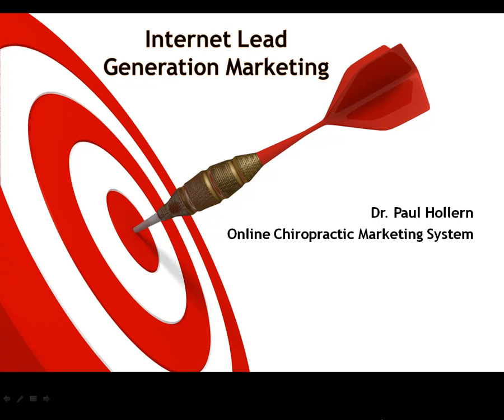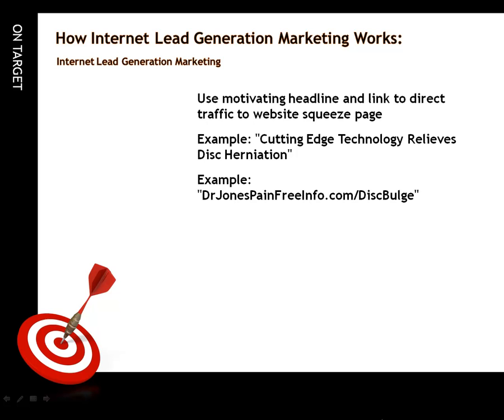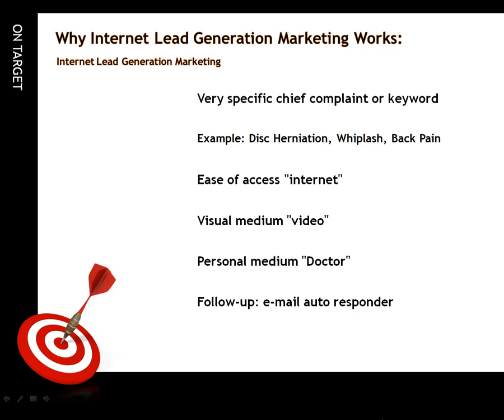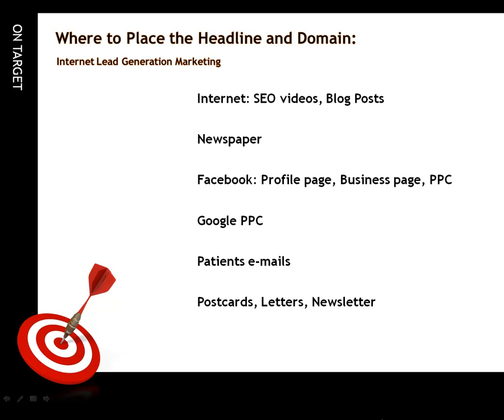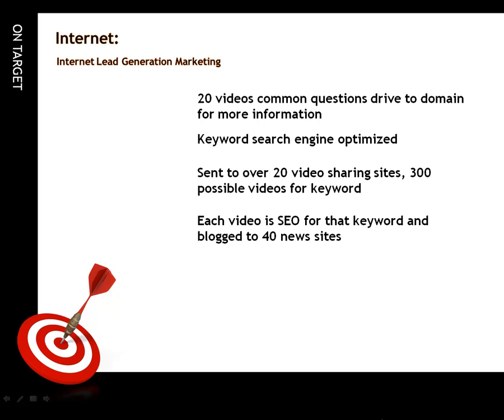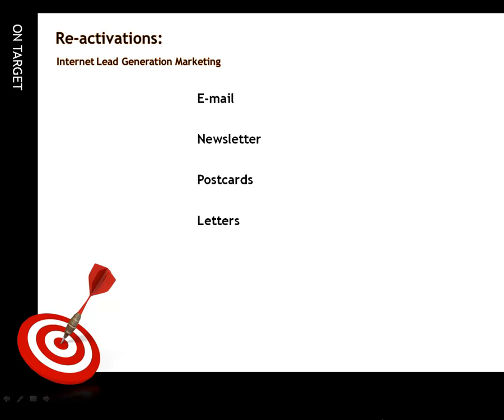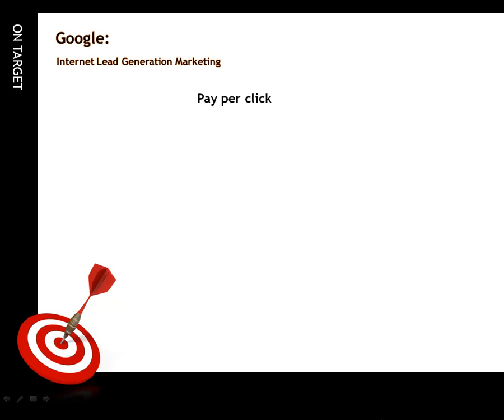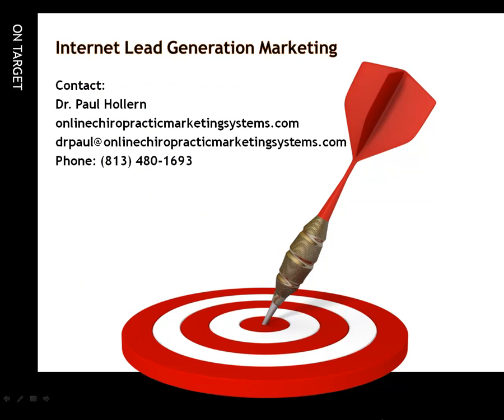Lead Generation Internet Marketing Short Version: Online Chiropractic Marketing